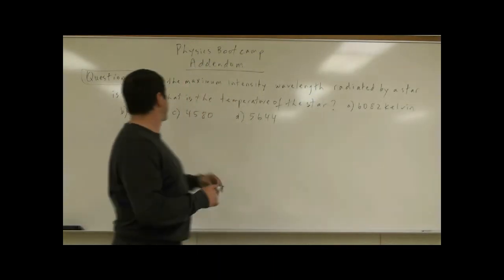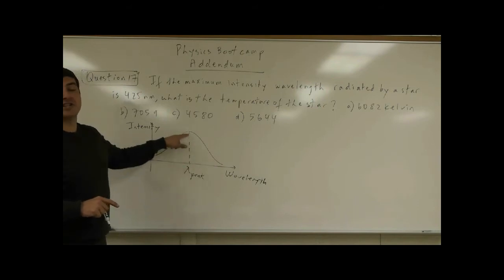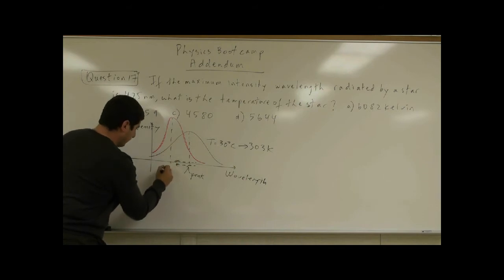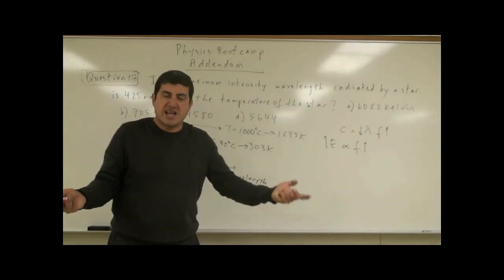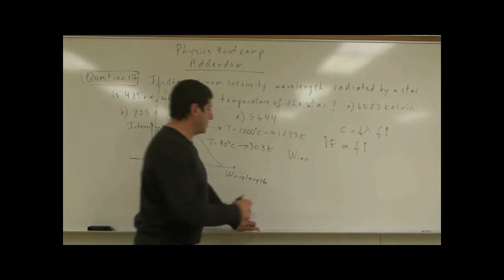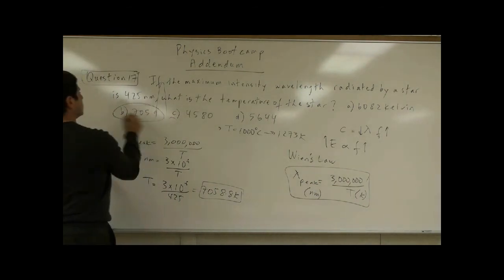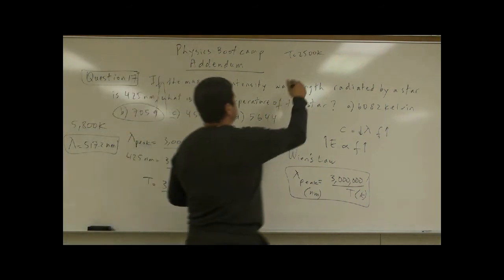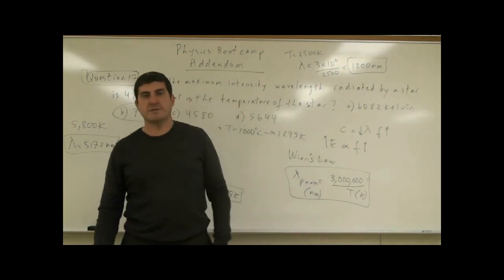PhysicsBootcampAddendumQ17(Quantum Physics: Black-body Radiation).avi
This video is part of the Physics Bootcamp series. It covers the seventeenth question of the addendum test for this course.
If the maximum intensity wavelength radiated by a star is 425 nm, what is the temperature of this star?  a) 6082   b) 7059   c) 4580   d) 5644